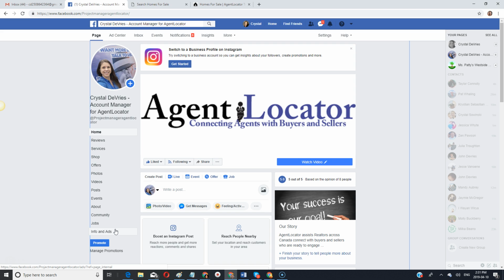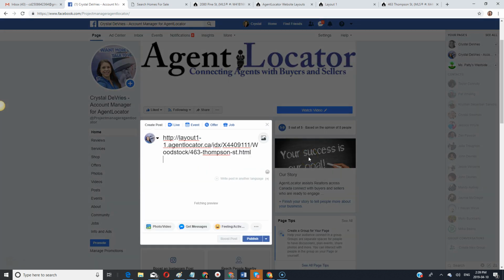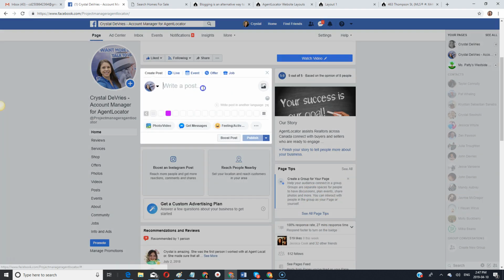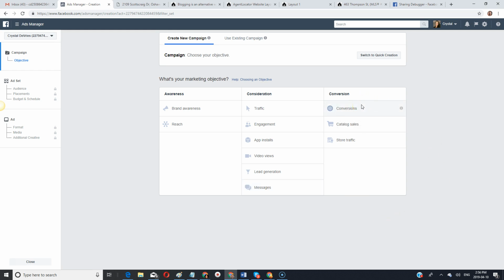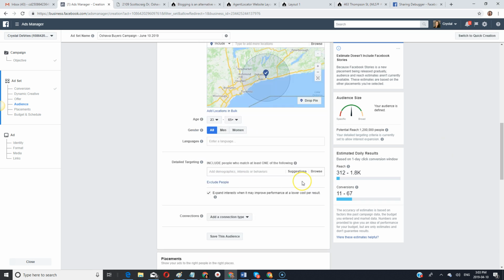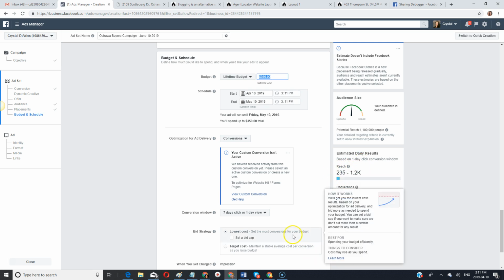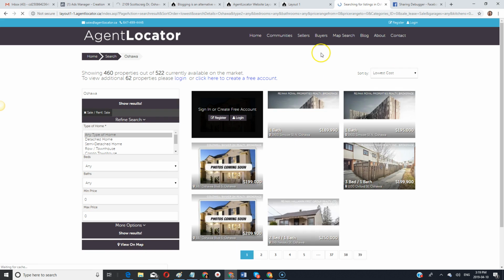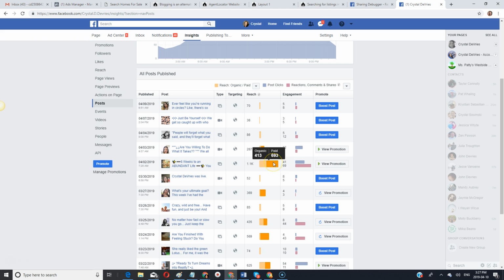How to Generate Leads with Facebook